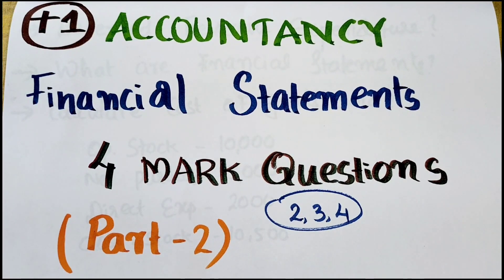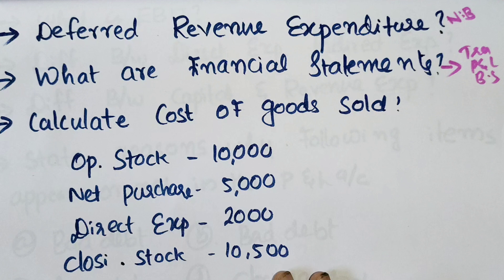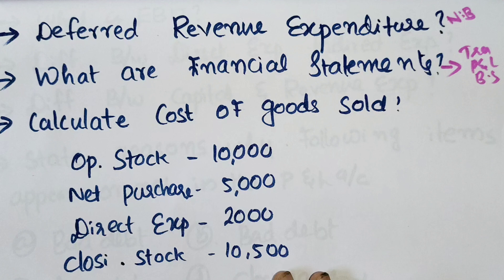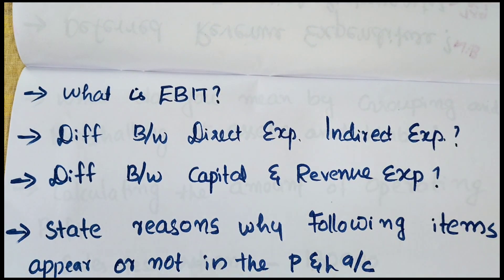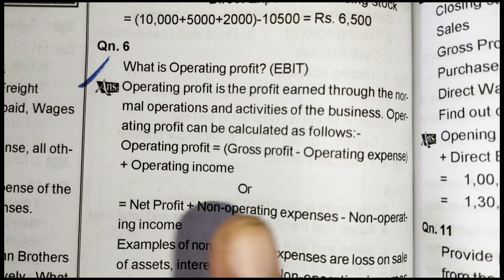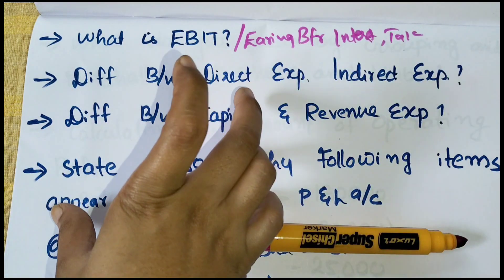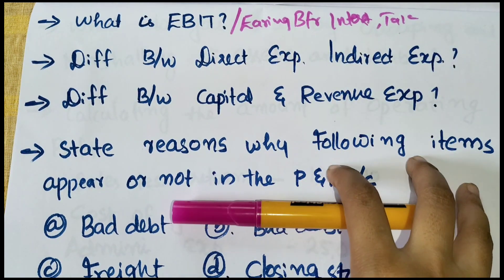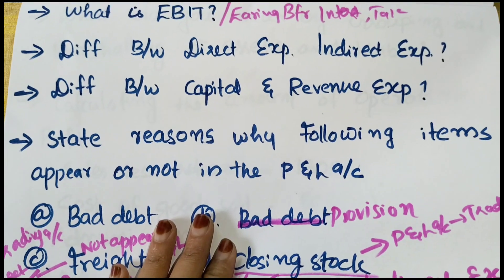🔥FINANCIAL STATEMENTS 🔥/IMPROVEMENT SPECIAL👍part _2🔥